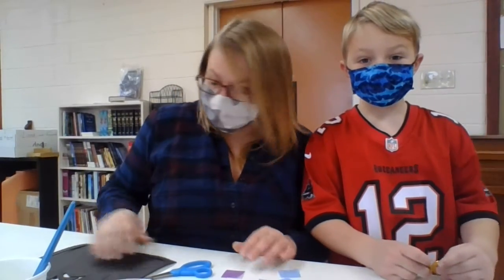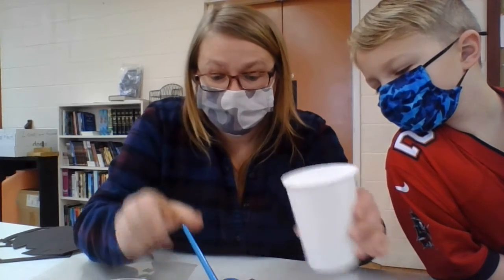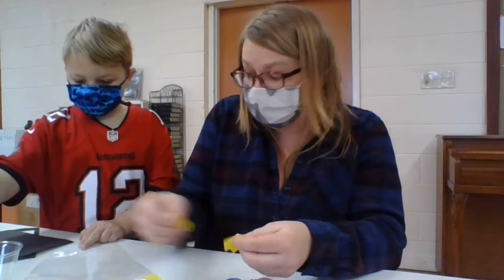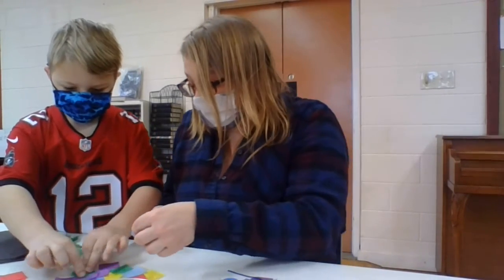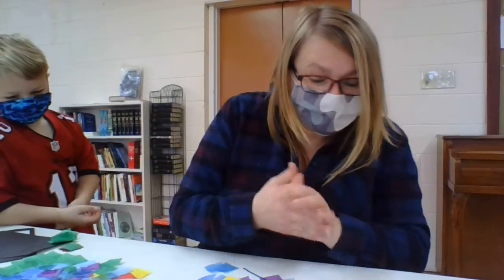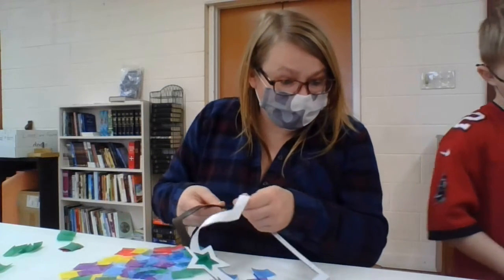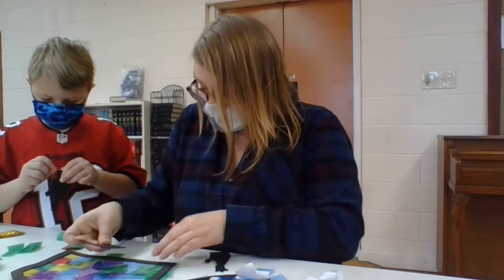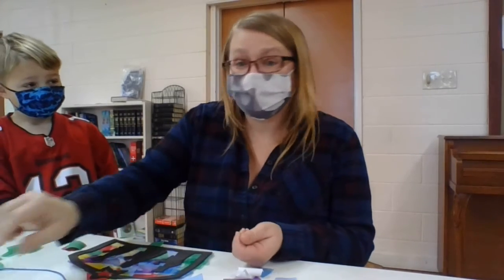Wisemen Craft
Our Sunday School Craft on the Wiseman - learn how.